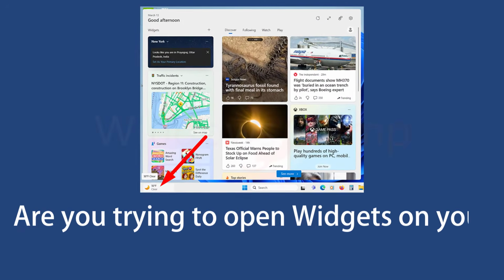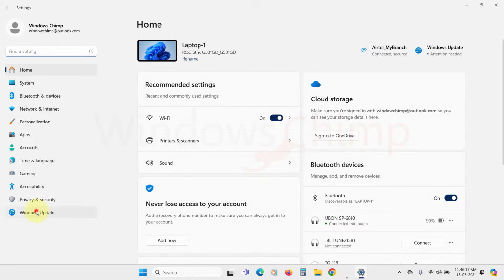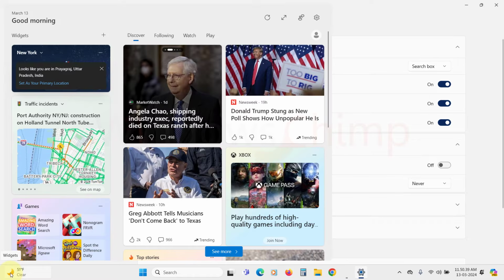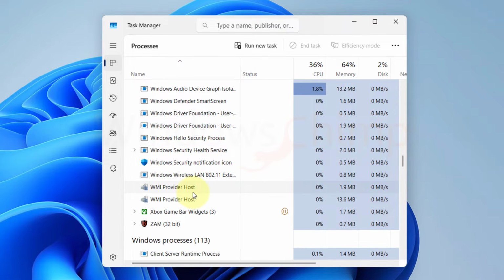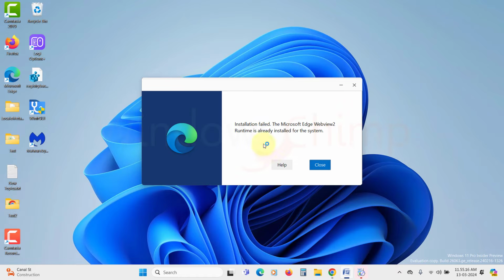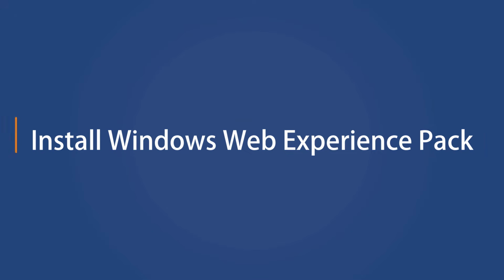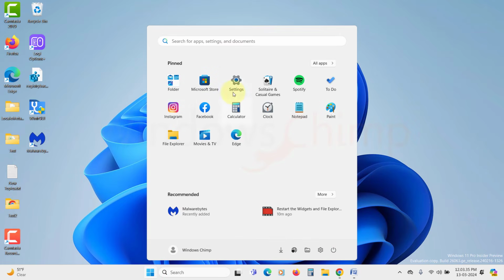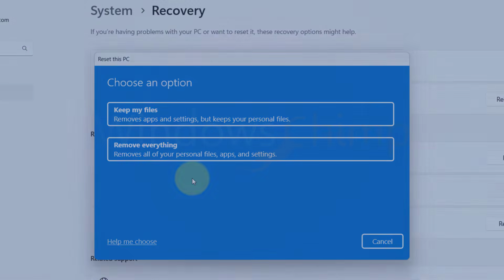Windows 11 Widgets not working - How I fixed it?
How to fix Windows 11 widgets? Are you trying to open Widgets on your Windows 11 PC but it is not working? In this video, you will see how to fix Windows 11 Widgets not working.

0:00 Intro
0:15 Try Some Common Fixes
0:48 Enable Widgets from the Settings
1:21 Restart the Widgets and File Explorer Process
2:05 Install or Repair Microsoft Edge WebView2
3:11 Install Windows Web Experience Pack
3:36 Switch to a Microsoft Account
4:07 Reset your Windows Computer